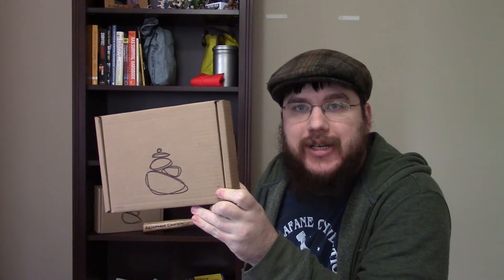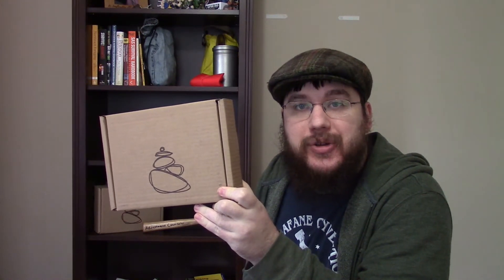Cairn Box January 2017 unboxing and testing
In this video I open the January 2017 Cairn Box.